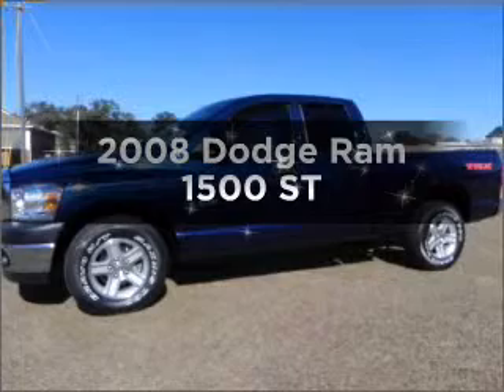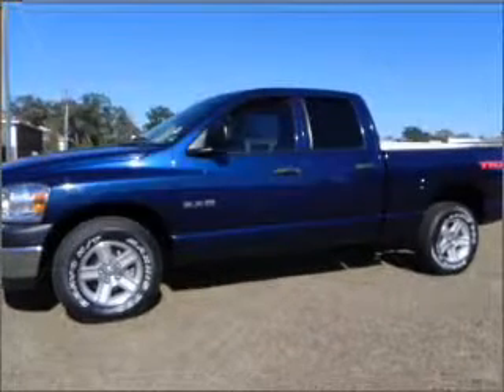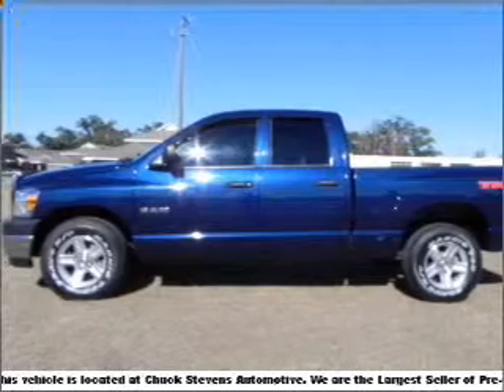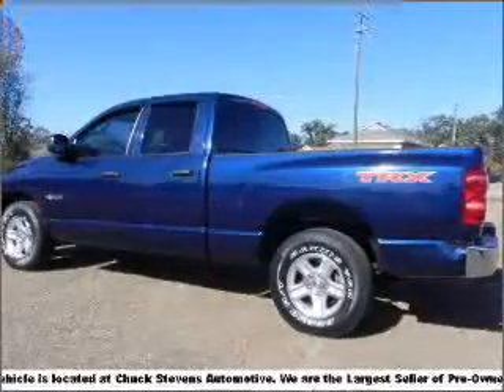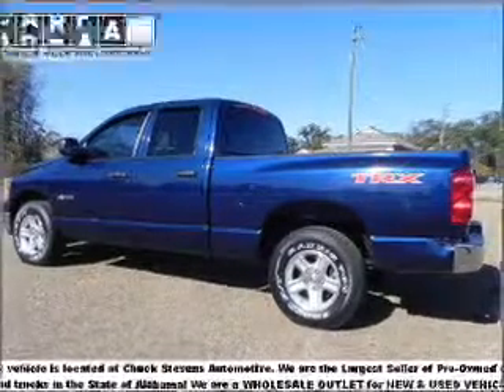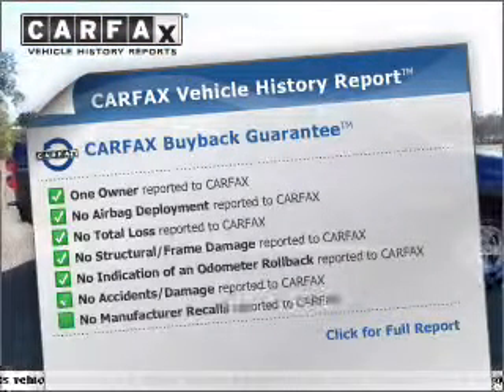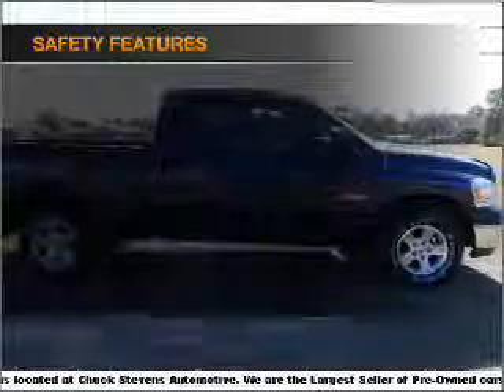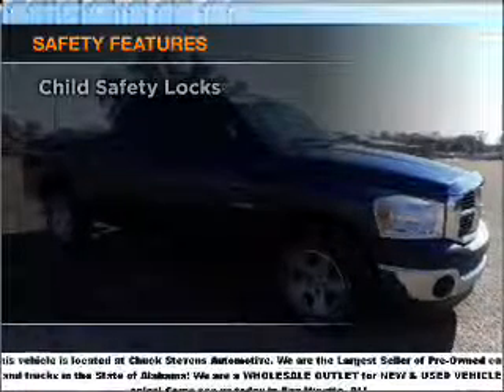2008 Dodge Ram 1500 - Bay Minette AL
Year: 2008
Make: Dodge
Model: Ram 1500
Engine: 4.7 liter 8 cylinder 16 valve
Transmission: Automatic
Exterior: Deep Water Blue Pearl
Miles: 36989
Chuck Stevens Ford
1304 Hwy 31 South
Bay Minette, AL 36507